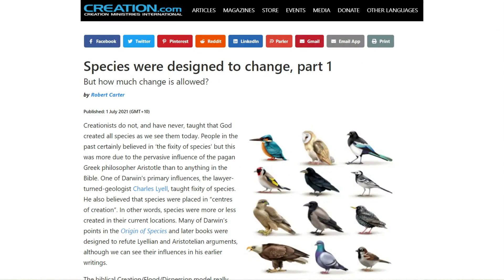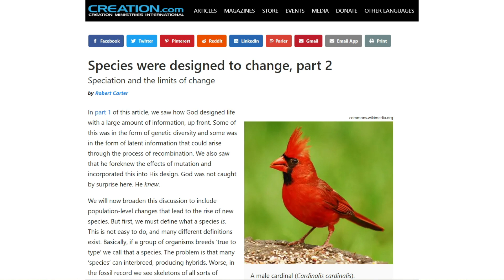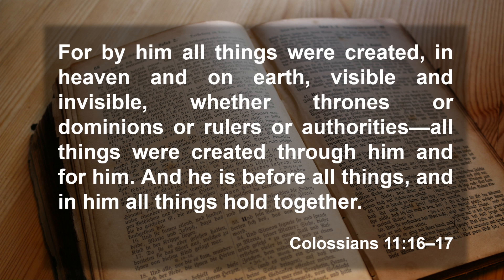Speciation and the limits of change (Species Were Designed to Change, part 2)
Dr Rob explains the idea that species were designed to change, on purpose, by God. In part 2 of this series, he turns the discussion to the population level and explains where species come from, how much 'change' the creation model can handle, and the limits to change that are inherent in the system.